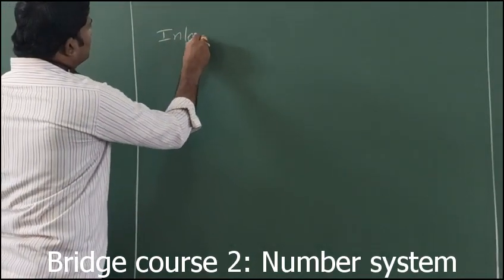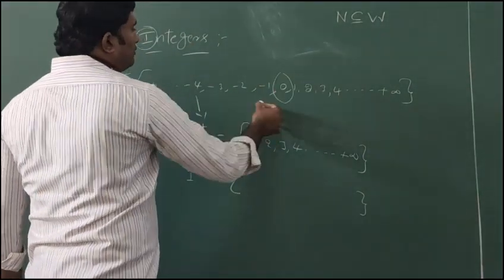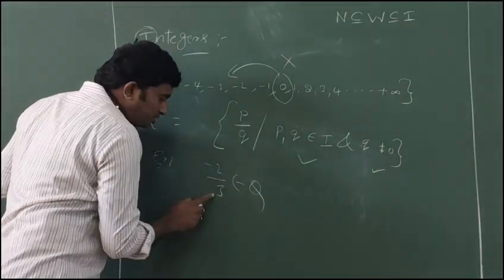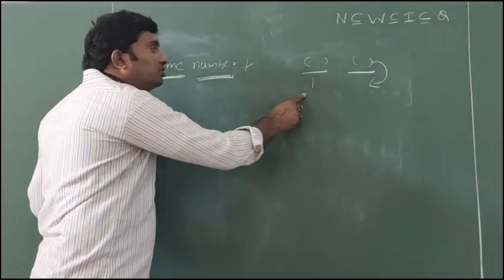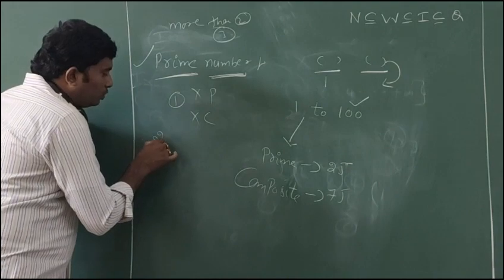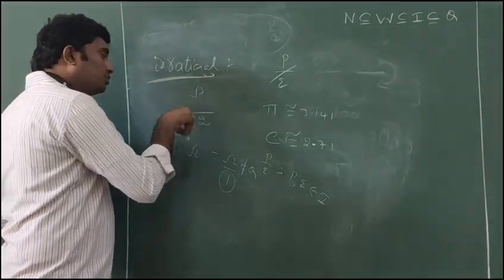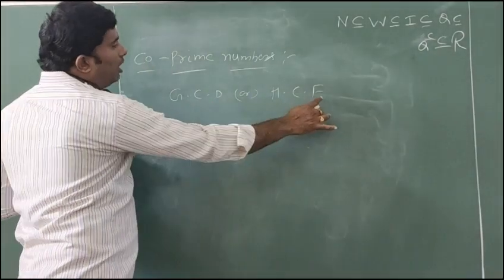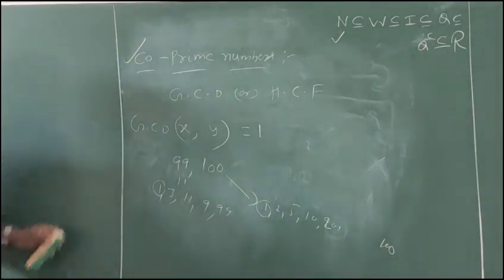Maths BC 2: Number System